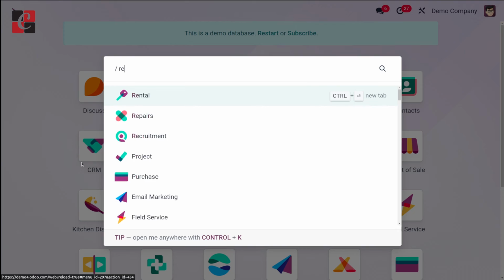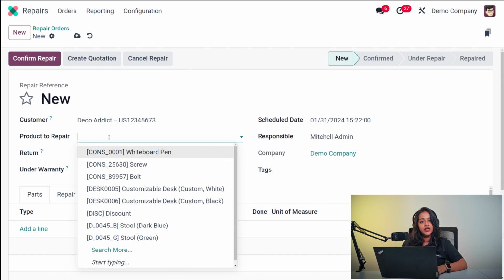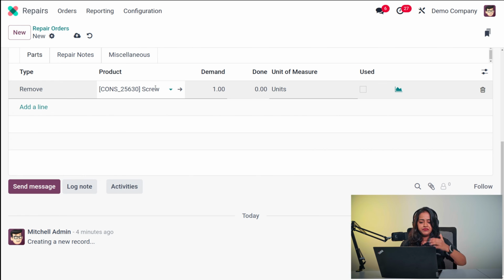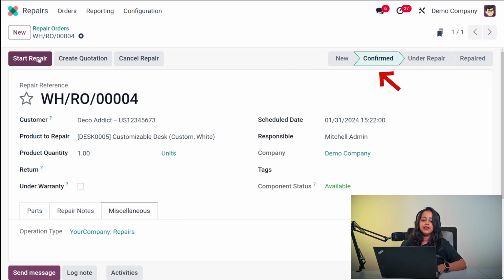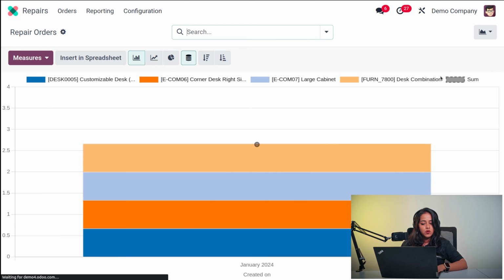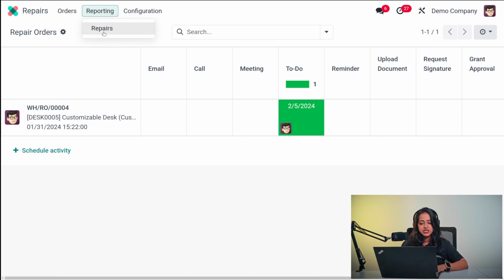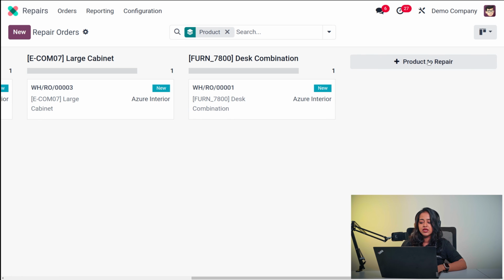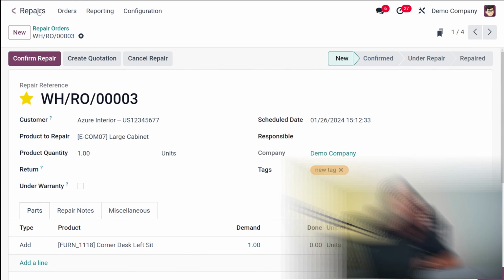Repair Module in Odoo 17 | Odoo 17 Repair Management | Odoo 17 Functional Videos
Odoo 17's Repair module is compatible with the Manufacturing and Maintenance modules, ensuring seamless performance. You can combine the functionalities of this module with the inventory module to manage the repair of products in your inventory.

Video Chapters
00:00 Introduction
00:58 Repair Order
03:51 Create Quotation
04:15 Views
05:42 Reporting
07:08 Repair Order Tags

This module is the most effective solution for managing warranty-covered product repair services. Creating repair orders in the Odoo Repair module allows you to repair partially or completely damaged products. It is one of Odoo's simplest modules, with high-performance efficiency.

As we all know, repairing is an important and unavoidable part that can be performed on a company's stored and sold products. A company's most important responsibility is to maintain and carry out repair processes on its products to increase product credibility and retain customer support for the organisation. If you provide valuable service support to your customers through repair services, you can be confident that your customer satisfaction rate will be at its highest.

The Repair management module allows you to effectively carry out all of your product after-sales services, as well as manage, remove, or replace damaged components of a sold product.

Odoo created the Repairs module primarily to repair sold and manufactured products. Using this robust application, you can work on broken or damaged products and repair and recondition them.

The module allows you to carry out all operations more effectively while also gathering information about damaged products. Furthermore, it will allow you to follow and track the repaired product at each stage of operation.

This module is one of the simplest on the Odoo platform, but it will help you gain unexpected benefits in your daily business operations. This module integrates seamlessly with all of Odoo's other important modules. First and foremost, install the Repair module from Odoo Applications.

When you install the module, you will see the Repairs module menu icon on your Odoo dashboard. Upon selecting this menu, you will be entered into the Repairs module. This window will display all of the Repair Orders described in the platform, as well as key details about each record such as Repair Reference, Scheduled Date, Product to Repair, Customer, Delivery Address, Warranty Expiration, Sale Order, Company, and Status.

A repair order allows you to detail the components you remove, add, or replace, as well as record the time you spent performing each operation. This is the list view of the Repair Orders window, which can also be viewed in Kanban, Graph, and Pivot views.

In addition, you can select lines to perform additional actions or print these records. To select all these records, you can check the box in the window's upper left corner.